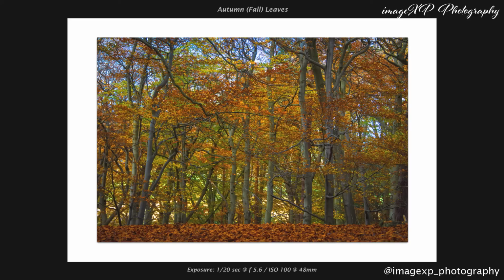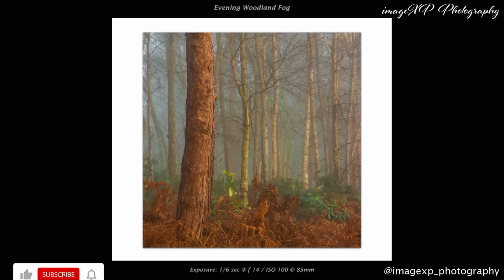LANDSCAPE Photography: staying local from Sunrise to Sunset. You don’t need to travel to get photos.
Photographs to inspire you to take photos from home.  These tips and techniques show how to capture landscape photos locally. Sunsets, floods, misty mornings and more landscape photos in this landscape photography tutorial.
You can too without travelling the world...

More galleries to follow in the future including more local images in different seasons.

Also check out my vero account for more images and tips